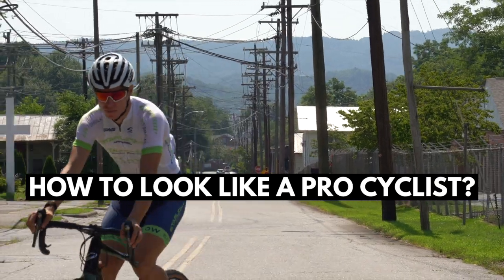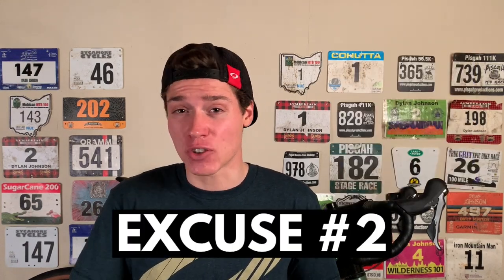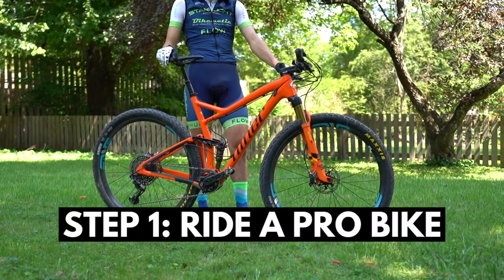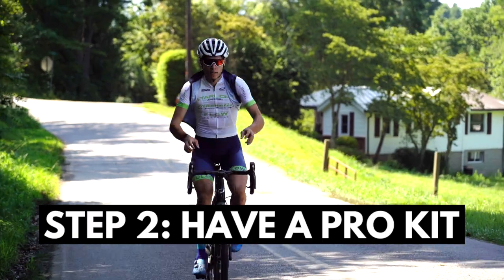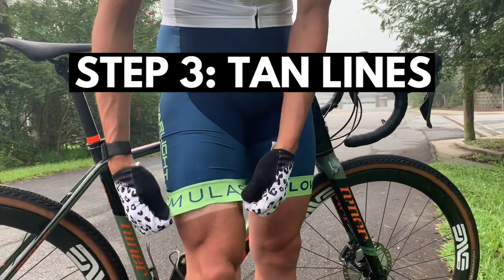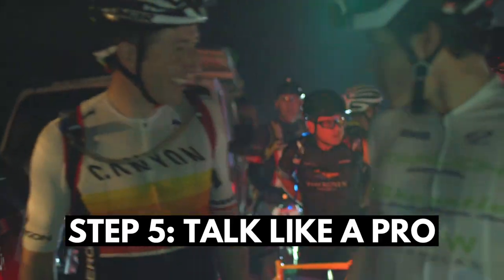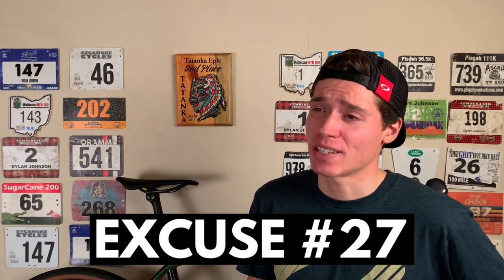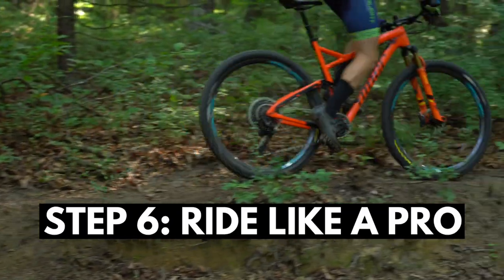How to Look Pro (Without Being Able to Ride Like a Pro)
Cycling isn't about how fast you can ride, it's about how fast you look like you can ride. Backwards hat Dylan breaks down how to look pro.

Facebook: Dylan Johnson Cycling Coach